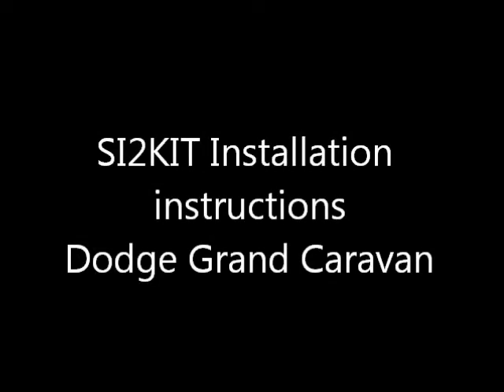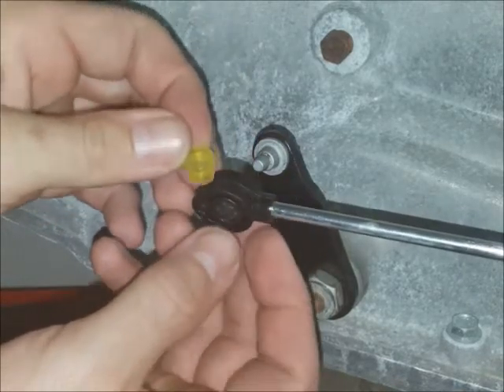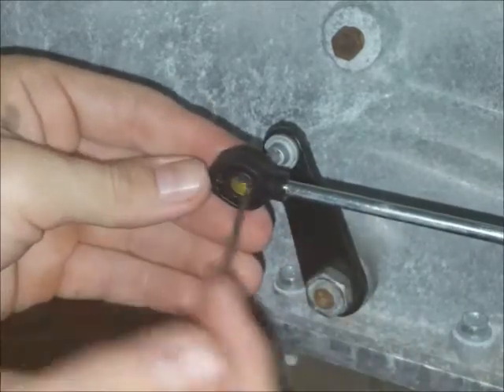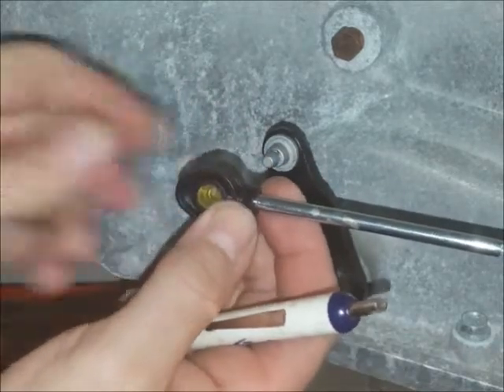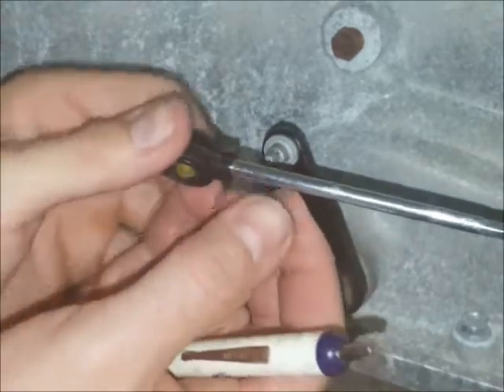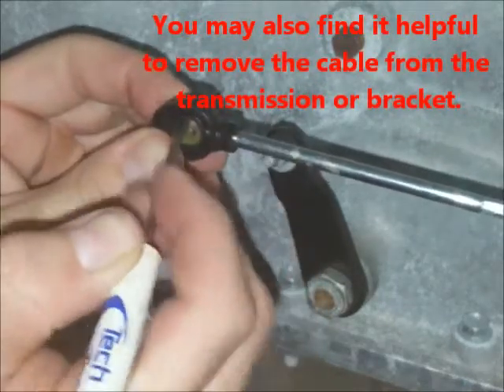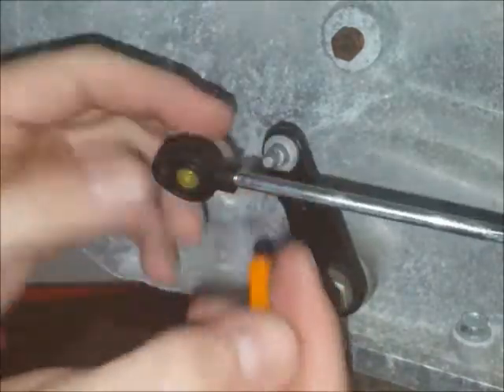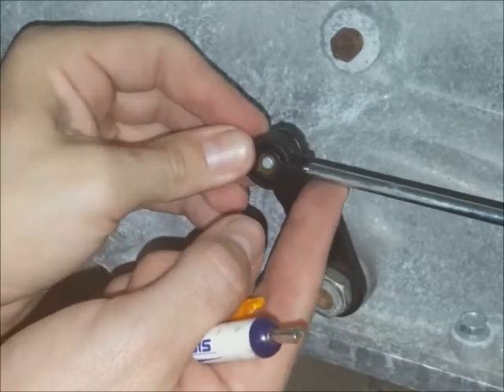Dodge Grand Caravan shift cable the easiest way to repair ! Kit includes replacement bushing.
This shift cable bushing repair kit allows you to fix your Dodge Grand Caravan shift cable bushing very easily. It takes about 2 minutes and comes with a warranty, it's made from better material than the factory bushing so it'll last longer.